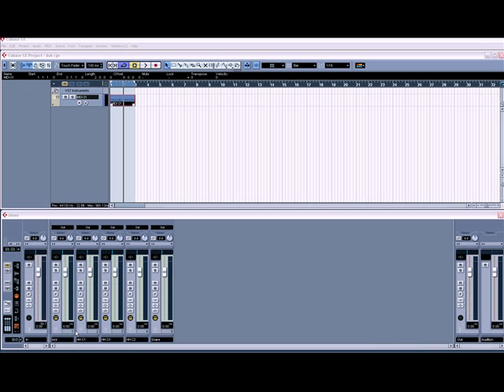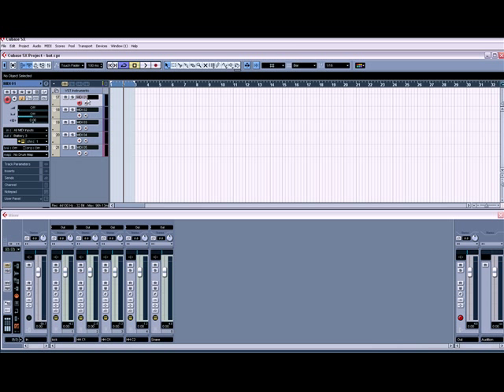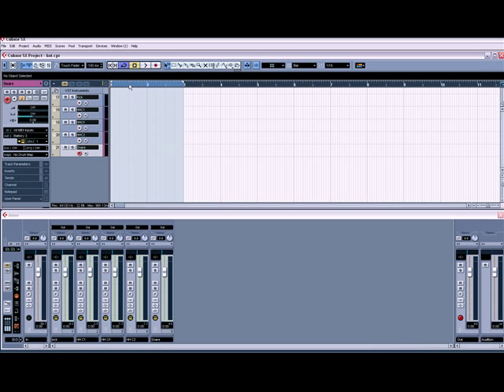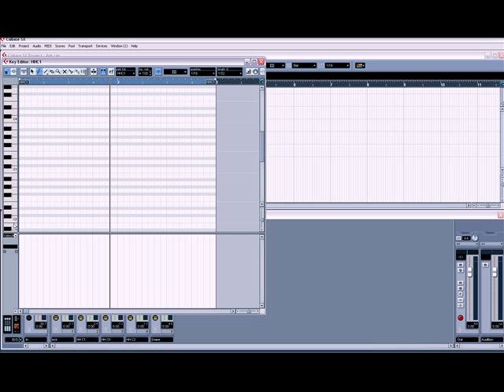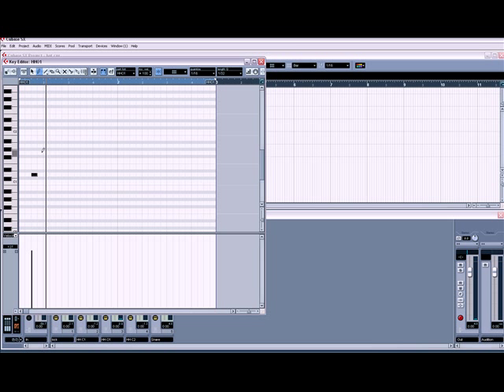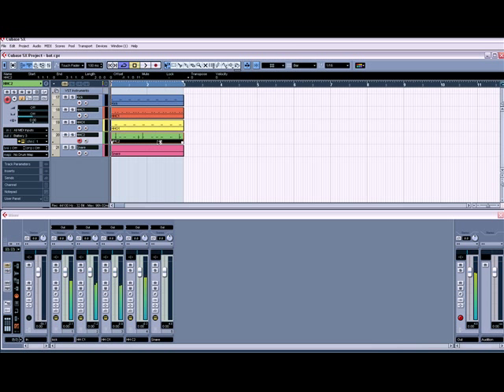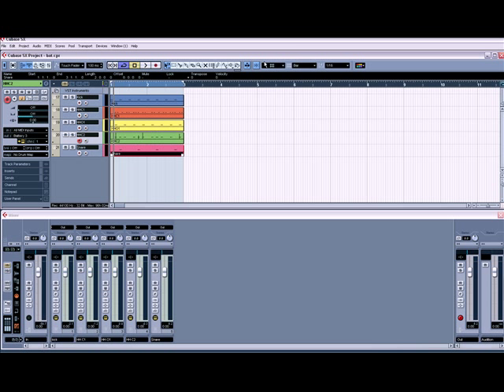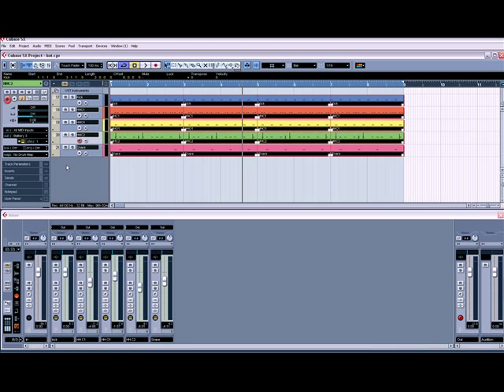Using Native Instruments Battery With Cubase - Part 2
How to use Battery with Cubase.